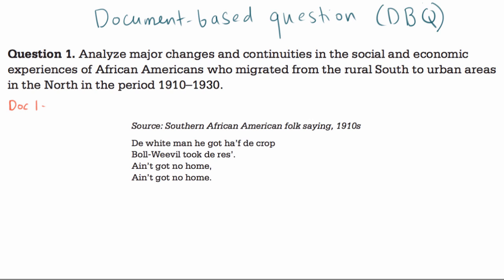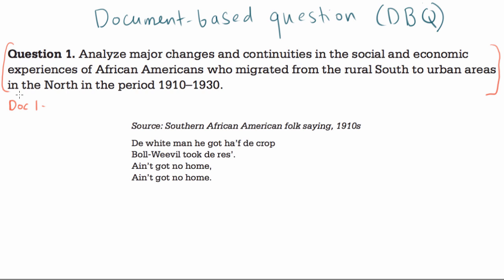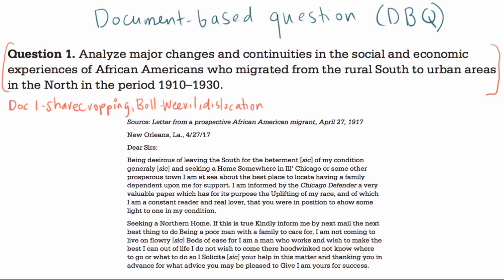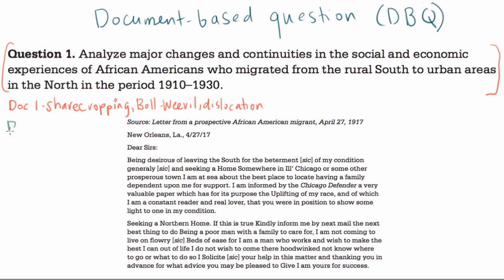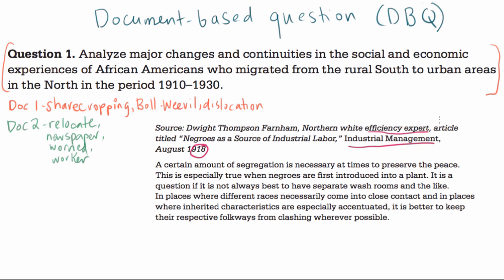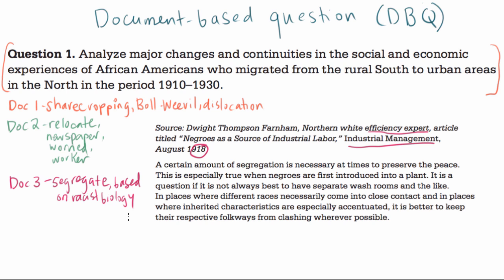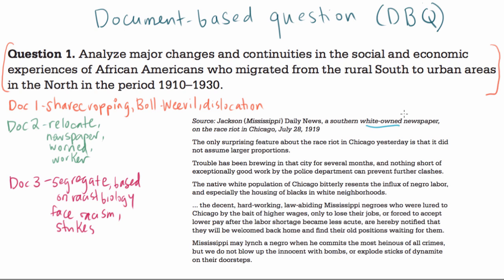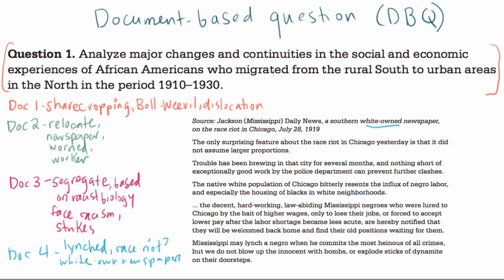AP US history DBQ example 2 | The historian's toolkit | Khan Academy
Courses on Khan Academy are always 100% free. Start practicing—and saving your progress—now

Kim talks about how to analyze the documents in the document-based question section of the AP US history exam.

US history on Khan Academy: From a mosquito-ridden backwater to the world's last remaining superpower, the United States of America is a nation with a rich history and a noble goal: government of the people, by the people, for the people. Its citizens' struggle to achieve that goal is a dramatic story stretching over hundreds of years.